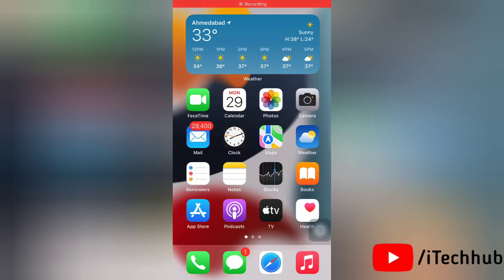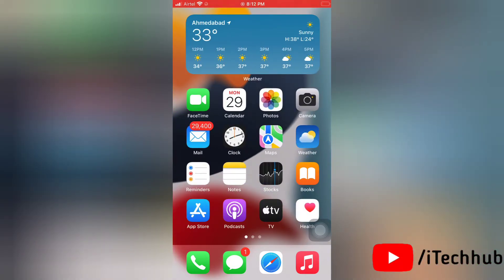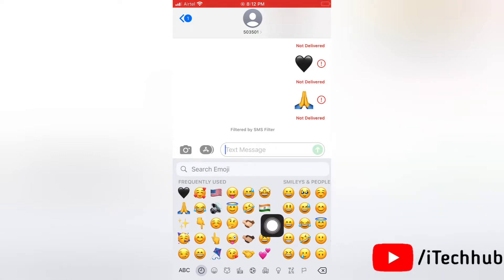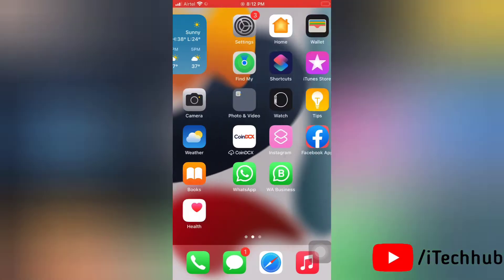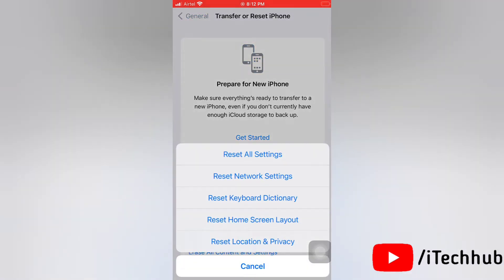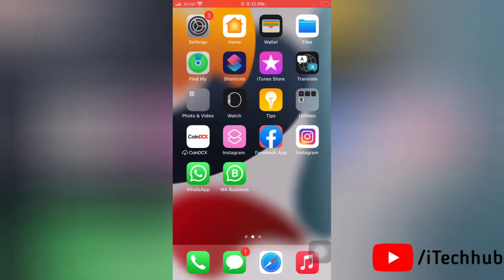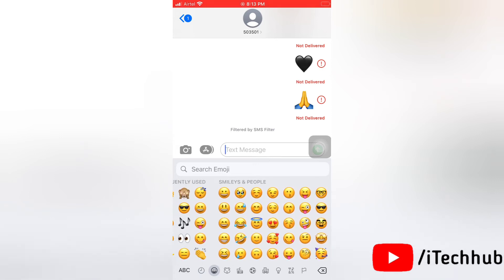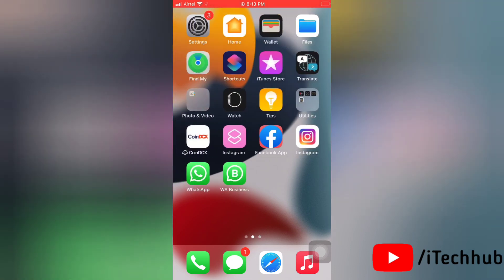How to Remove Frequently Used Emojis iPhone - Clear Recent Emojis iPhone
How to remove frequently used emojis on iPhone?

In this tutorial, I show you how to clear or delete the recently used emojis on your iPhone keyboard. This can be great if you want to delete your emoji history on your iPhone. Removing the frequently use emojis is easy and can be done in less than 5 minutes.

Follow the steps below to delete frequently used emojis on iPhone:
1. Open the settings on your iPhone.
2. Scroll down and select General.
3. Find and select Transfer or Reset iPhone.
4. Select Reset, then select Reset Keyboard Dictionary.
5. Enter your passcode and then select Reset Dictionary.
6. Restart your iPhone.